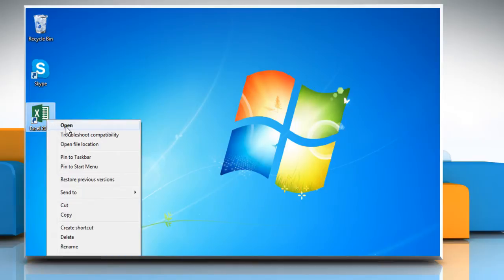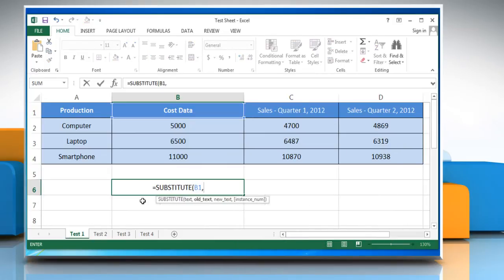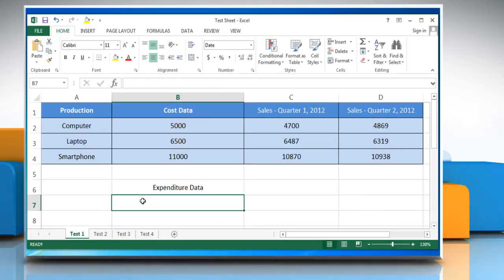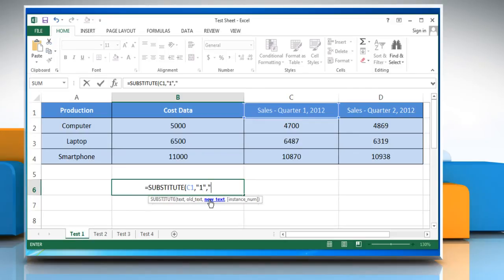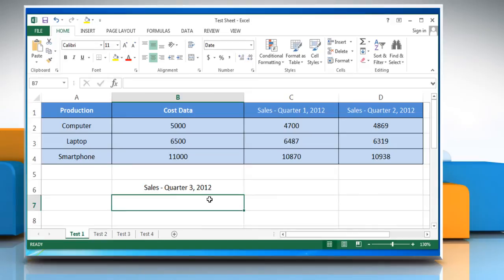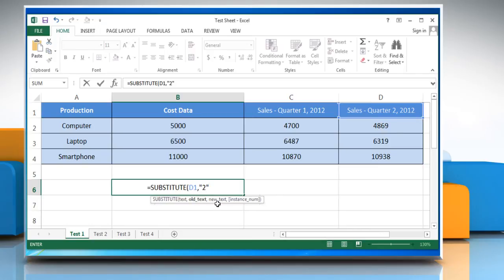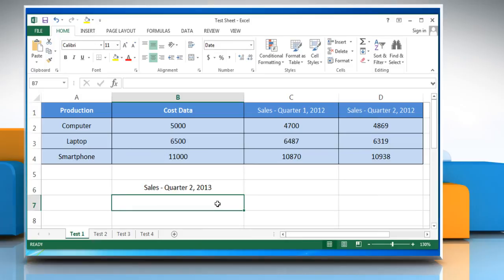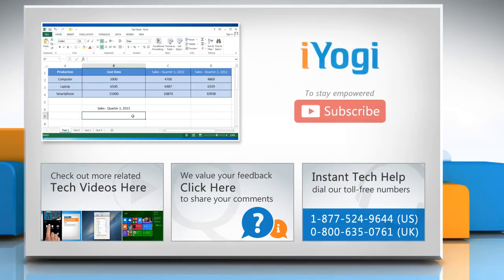SUBSTITUTE function - Replace text in a text string in Excel 2013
Do you want to know how you can replace a specific text in a text string using the Substitute function in a Microsoft® Excel 2013 worksheet? Get to know about easy steps to replace text in a text string using the SUBSTITUTE function in Microsoft® Excel 2013 by watching this video.
SUBSTITUTE : Substitutes all occurrences of a search text string, within an original text string, with the supplied replacement text